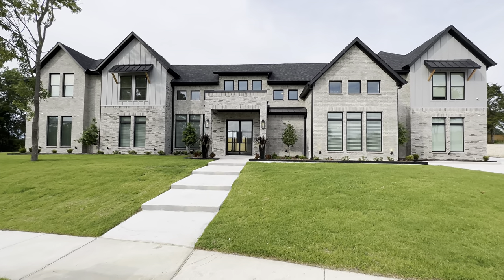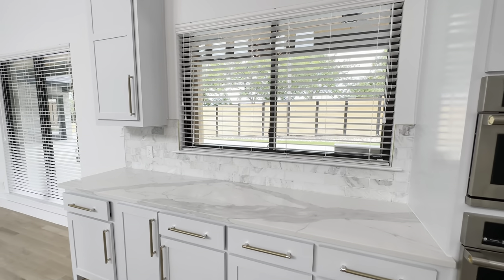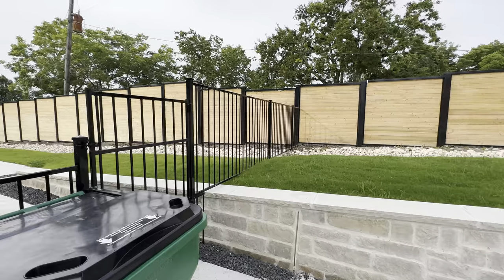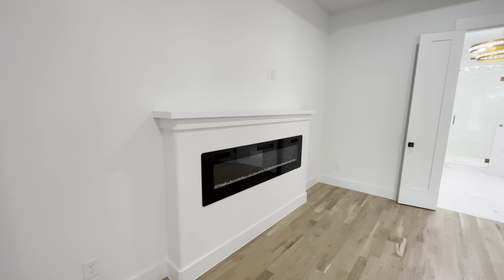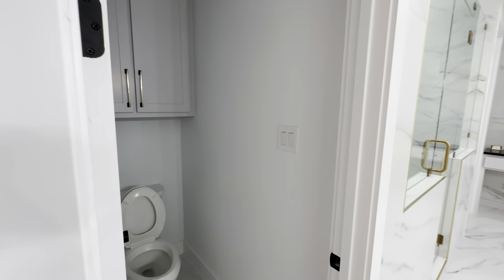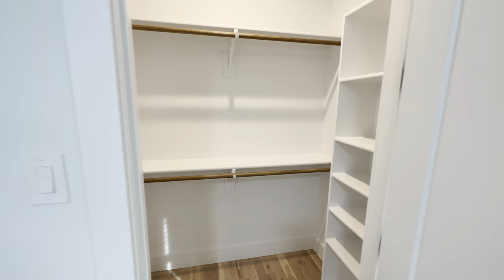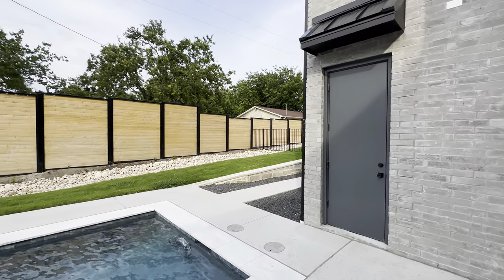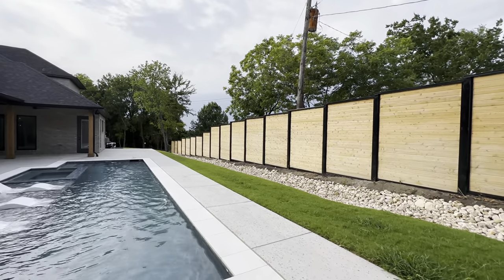EXQUISITE $1.8M LUXURY CUSTOM HOUSE TOUR WITH POOL NEAR DALLAS TEXAS | Texas Real Estate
Link to listing information 👇🏻

6 Bed | 6.5 Bath | 4 Car Garage | 5857 SqFt
LP: $1,899,999